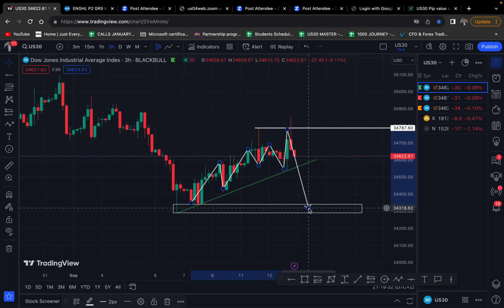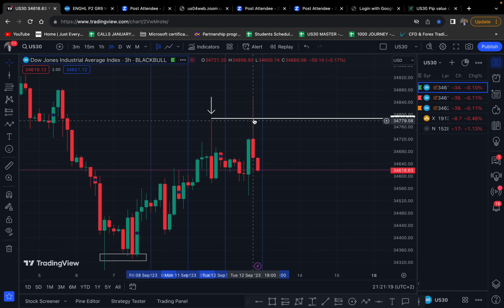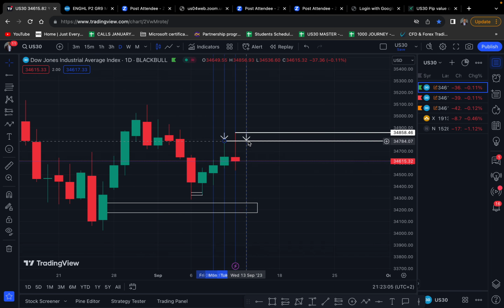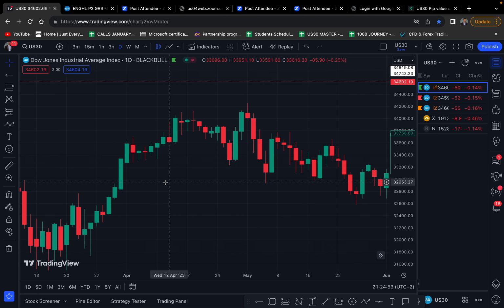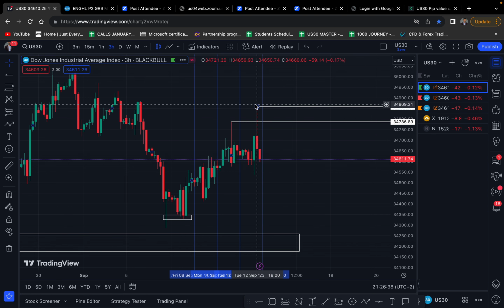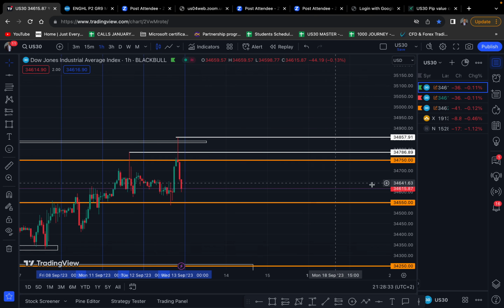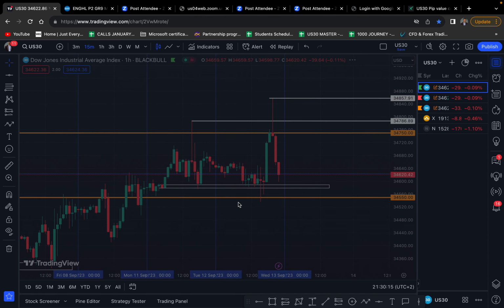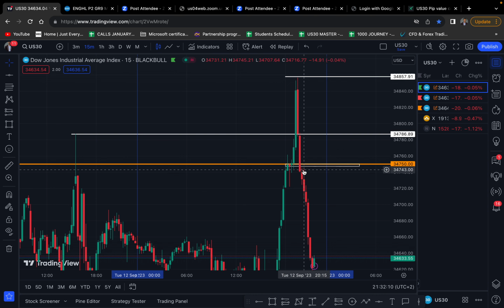WEDNESDAY ANALYSES (TIME ZONE TRADING )